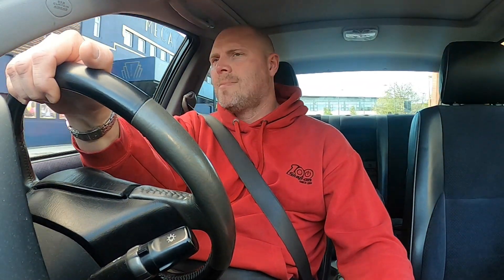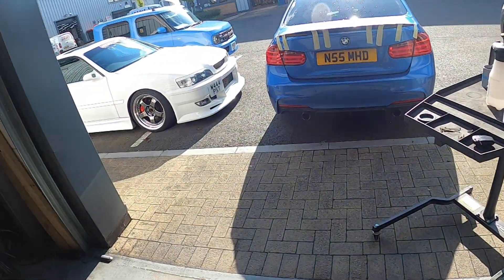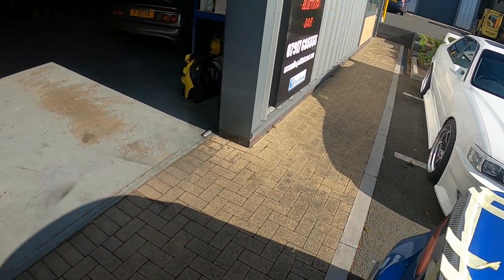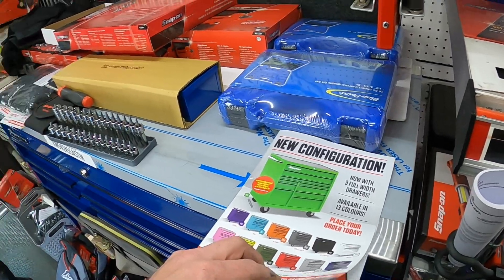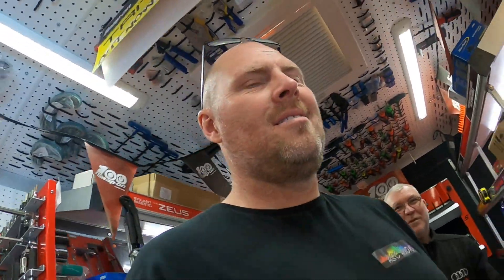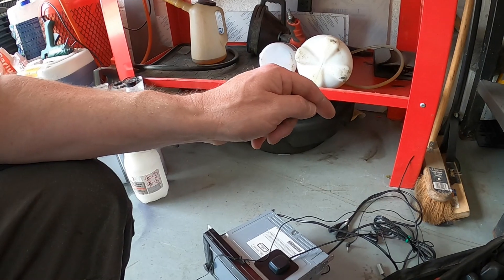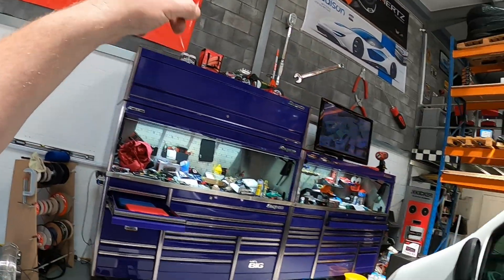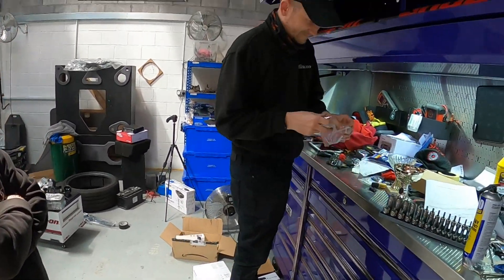snap on tuesday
tools and fools